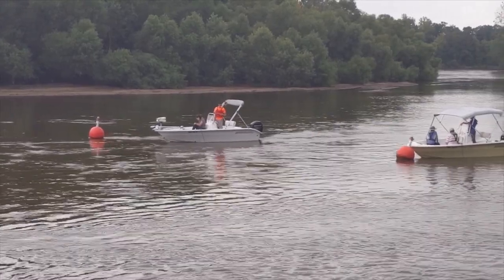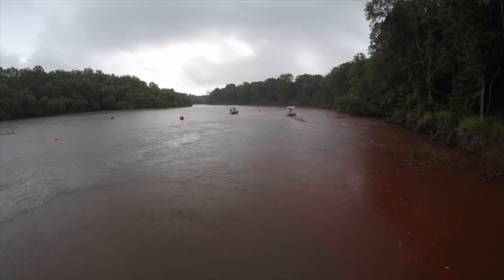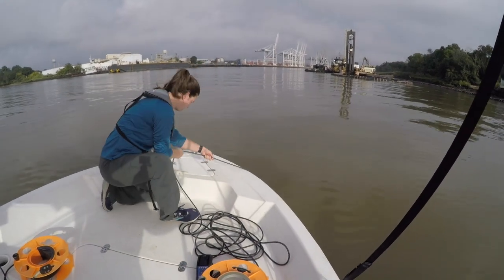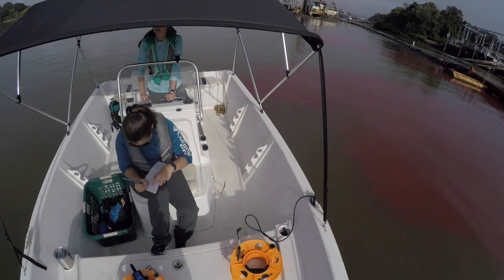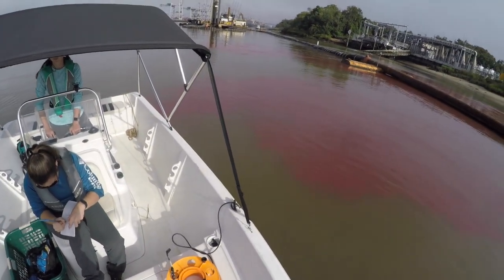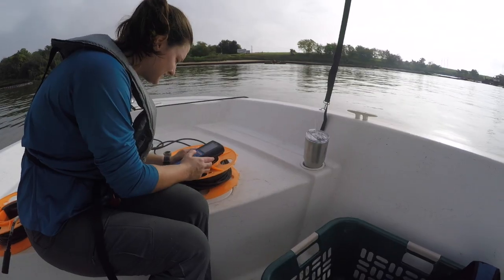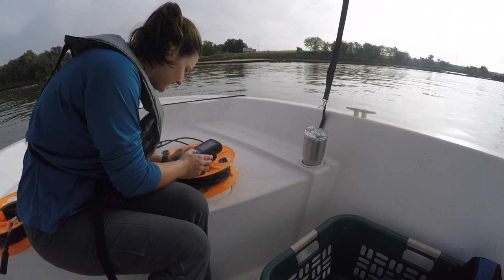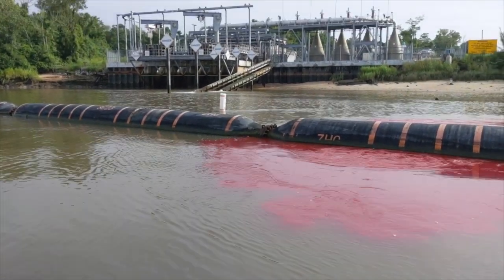Dissolved Oxygen 'super-dye' test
As part of a three-day test, biologists and environmental engineers from LG2 Environmental Solutions, Inc. and Tetra Tech, Inc. used rhodamine dye to track the movement of dissolved oxygen throughout the Savannah River. The oxygen was injected at two Dissolved Oxygen Injection sites -- one upriver near Plant McIntosh in Rincon, Ga. and the other downriver site on Hutchinson Island -- both are part of one mitigating feature of the Savannah Harbor Expansion Project. The sites are designed to help mitigate for the loss of oxygen as the harbor is deepened from 42 to 47 feet. The extra oxygen added to the river, specifically during the summer months when dissolved oxygen is naturally lower, will benefit fish like the endangered shortnose sturgeon and Atlantic sturgeon as they make their way upstream and back downstream again to the Atlantic Ocean.

Video by Jeremy Buddemeier, U.S. Army Corps of Engineers, Savannah District.